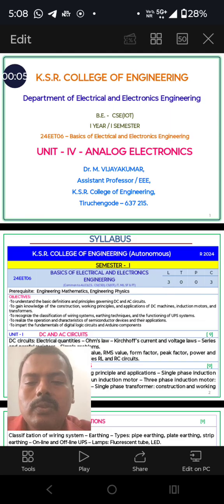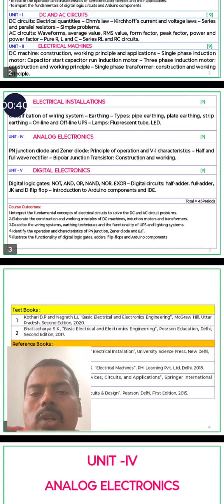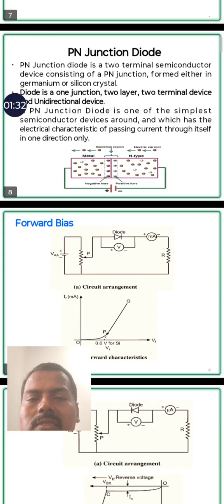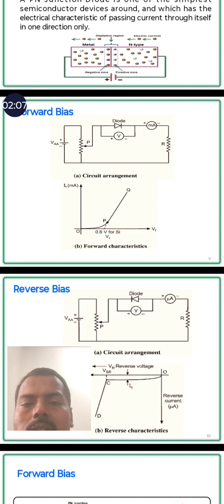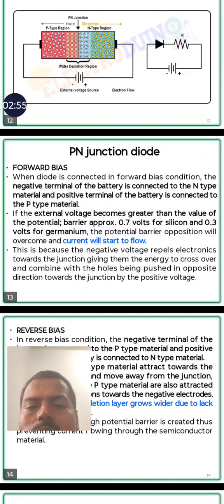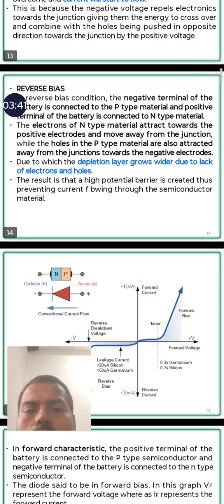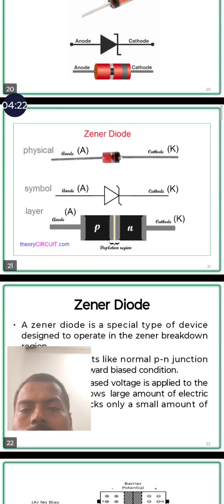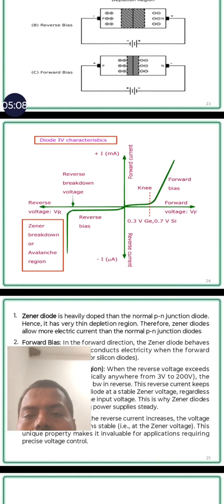BASICS OF ANALOG ELECTRONICS